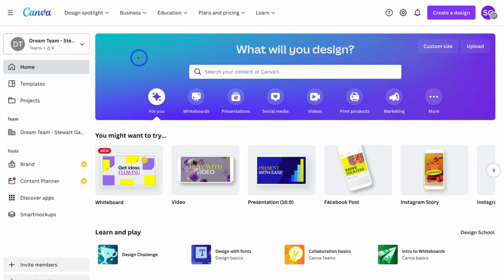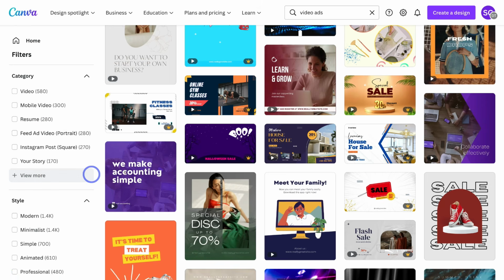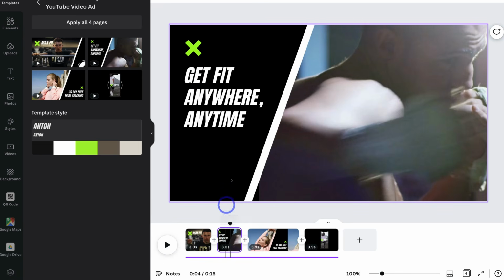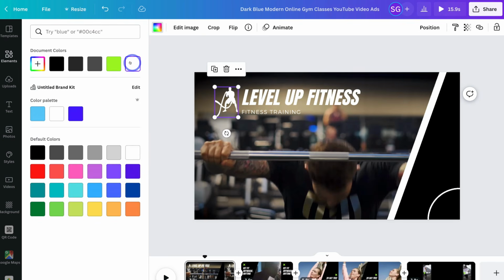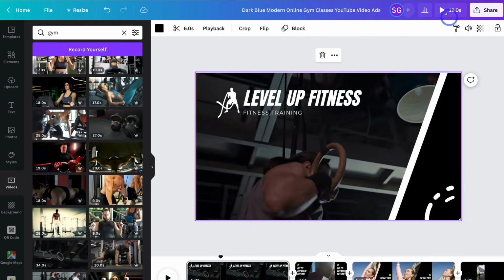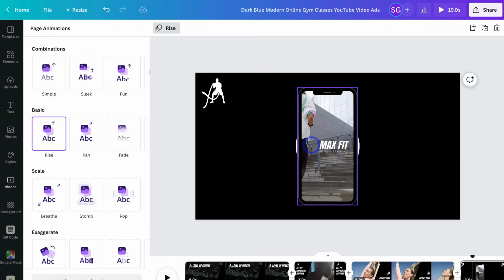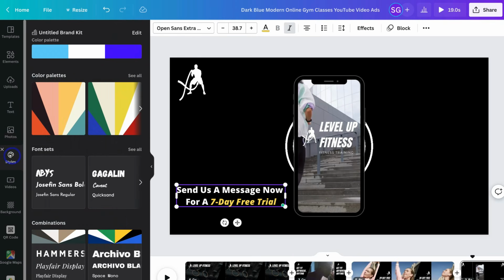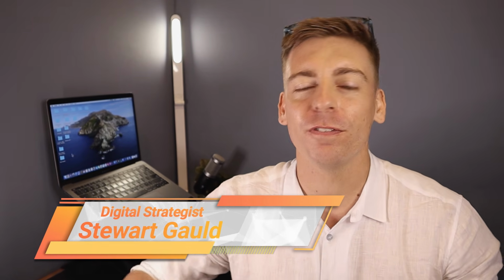How to Create Video Ads with Canva in minutes! | Free Video Maker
In this Canva video tutorial, I share how to create video ads with Canva for free!

Canva is a powerful, all-in-one design tool that allows anyone to simply create any type of content from newsletters, logos, posters, social media content, videos and more.

Canva also offers a free video maker for creating any type of video content you can imagine. Today, I share how you can create video ads in minutes with Canva. This is an easy and inexpensive way for quickly create video content for your business.

► Today we navigate through the below chapters for this Canva video maker tutorial:

0:00 Intro
01:10 Getting started
02:16 Choose a custom video size
03:27 Video Templates
05:16 Your design Canvas
05:44 Change video template
06:56 Video structure
08:24 Edit video elements
20:31 Share & download
21:44 Outro

Let me know if you found this Canva video ad tutorial helpful. Also, if you require any help or support, make sure to get in touch with us today.